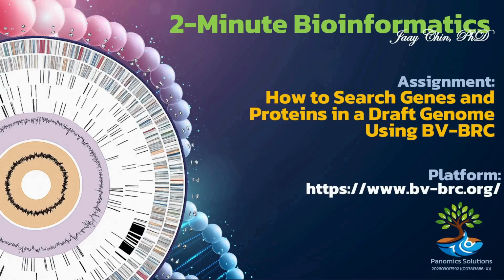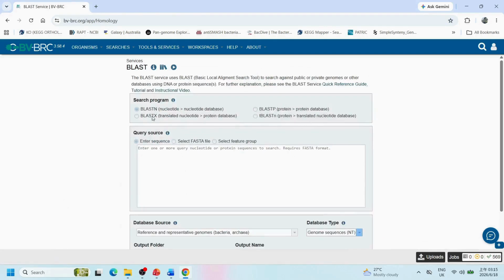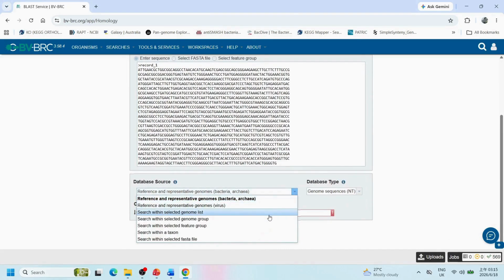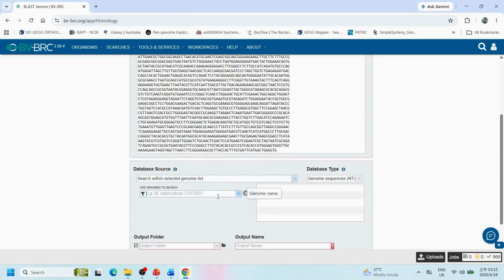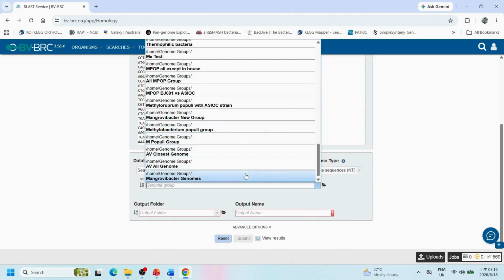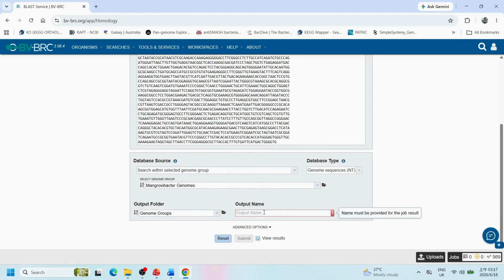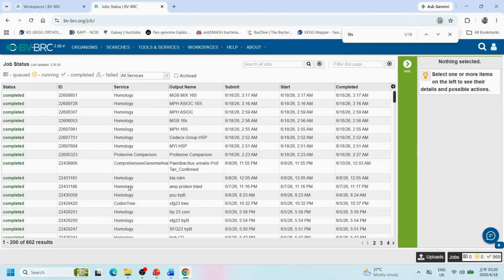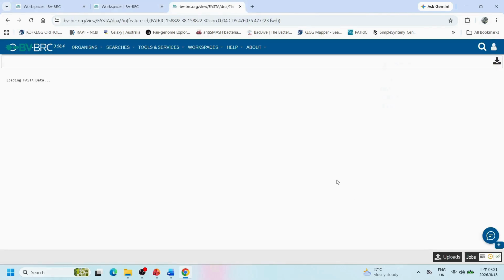How to Search Genes and Proteins in a Draft Genome Using BV-BRC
In this tutorial, you will learn how to efficiently search for genes and proteins within a draft bacterial genome using the Bacterial and Viral Bioinformatics Resource Center (BV-BRC) platform. Gene and protein identification is a fundamental step in genome analysis, enabling researchers to investigate gene functions, metabolic pathways, virulence factors, antimicrobial resistance determinants, and other important genomic features.

This tutorial is part of our bacterial genomics training series designed to make microbial genome analysis accessible to researchers at all levels.